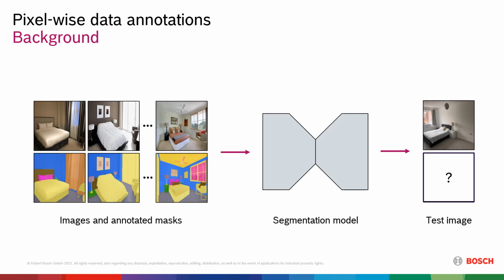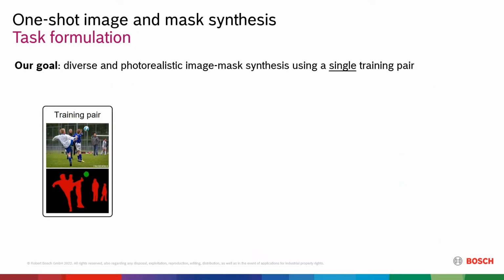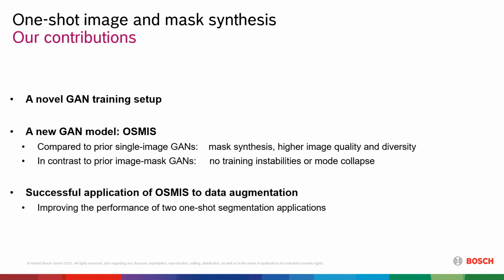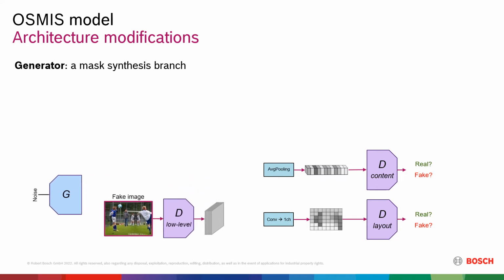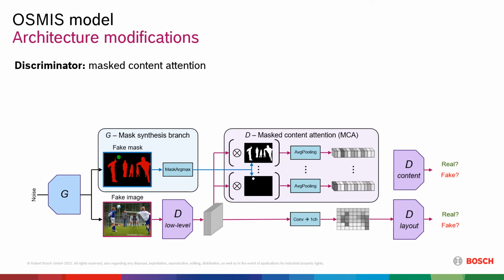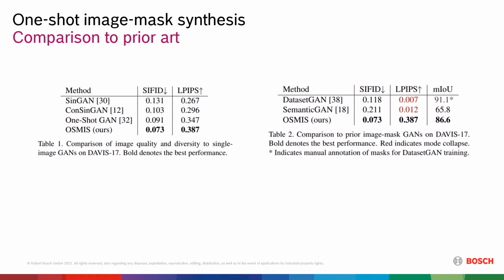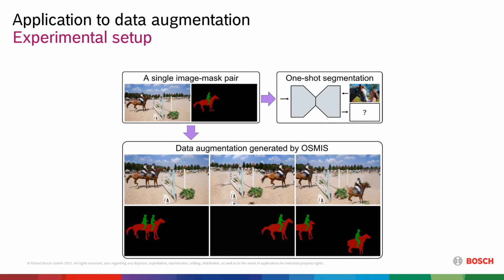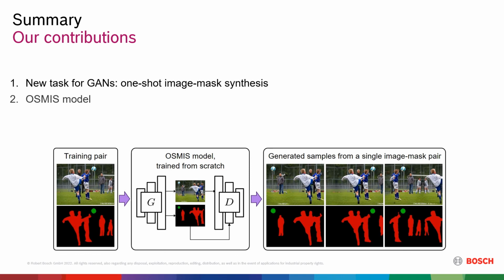Vadim Sushko: One-Shot Synthesis of Images and Segmentation Masks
Existing GAN approaches for joint synthesis of images and segmentation masks are typically trained using large amounts of image data, which limits their utilization in restricted image domains. In this work, we take a step to reduce this limitation, introducing the task of one-shot image-mask synthesis: generate diverse images and their segmentation masks given only a single labelled example. Inspired by recent architectural developments of single-image GANs, we introduce our OSMIS model, which enables the synthesis of segmentation masks that are precisely aligned to generated images in the one-shot regime. Besides achieving a high fidelity of annotations, OSMIS outperforms existing single-image GAN models in image synthesis quality and diversity.